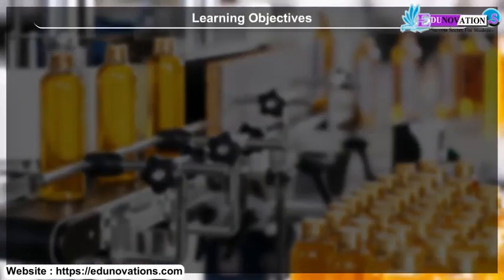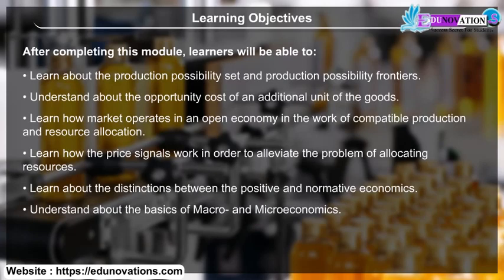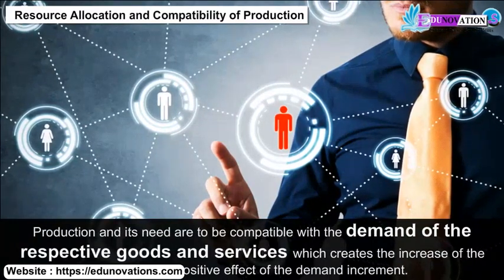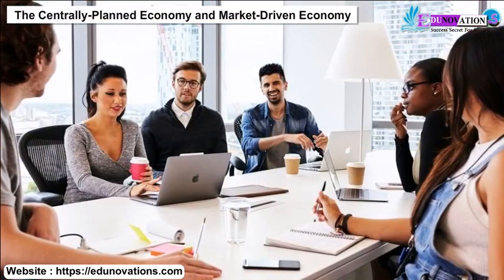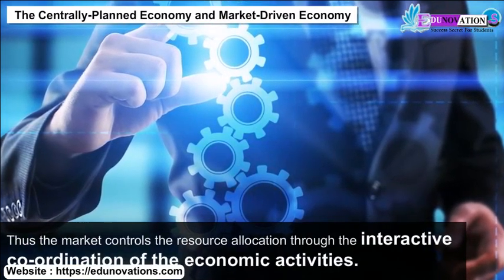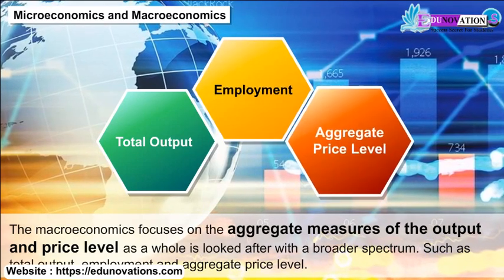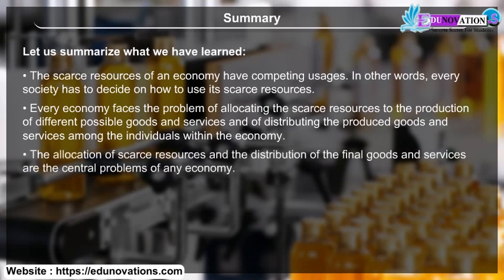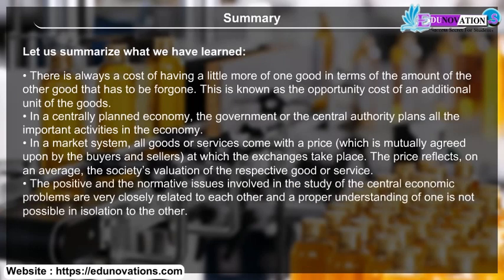Introduction To Microeconomics| NCERT Class 11 Micro Economy| differences between goods and services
"NCERT Class 11 Micro Economy - Introduction to Microeconomics | The Foundation of Economic Understanding"

Description:
Welcome to our educational channel! In this enlightening video, we embark on the journey of "Introduction to Microeconomics" as per the NCERT Class 11 Micro Economy curriculum. Join us as we lay the groundwork for a solid understanding of the fundamental principles that govern individual economic units.

In this video, you'll explore:

What is Microeconomics?
Scope and Significance
Basic Economic Concepts
Consumer Behavior
Market Structures
Our detailed explanations and visual aids make economics accessible and engaging.

Meta Tags (comma-separated):
ncert, class11, microeconomy, microeconomics, economics, education, students, learning economics, ncert curriculum, stem education, basic economics, consumer behavior, market structures, economic fundamentals, economic theory, economics explained, subscribe, school, study guide, NCERT Class 11 Micro Economy Introduction To Microeconomics, CBSE Class 11 Micro Economy Introduction To Microeconomics, Class 11 Micro Economy Introduction To Microeconomics, differences between goods and services, how the decision making will work in regard of resource allocation.

OR
Just Join the Following WhatsApp Group According to your Class: